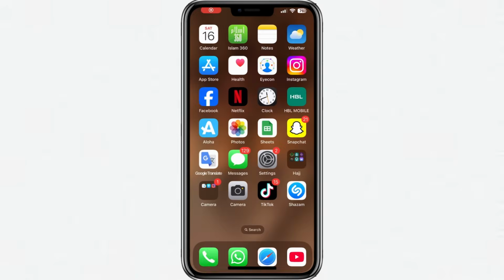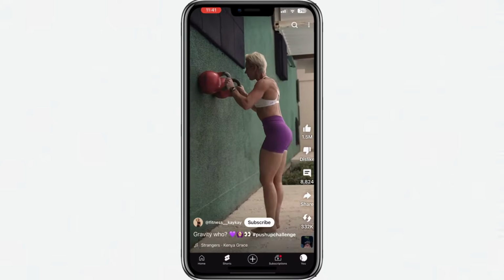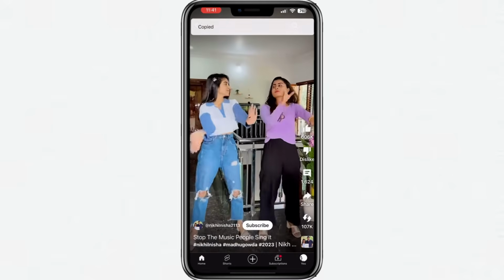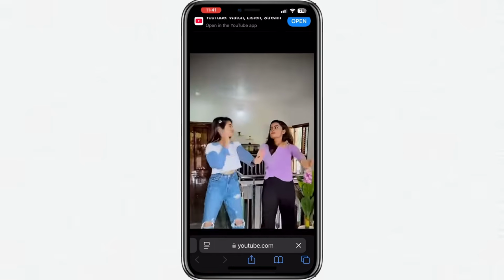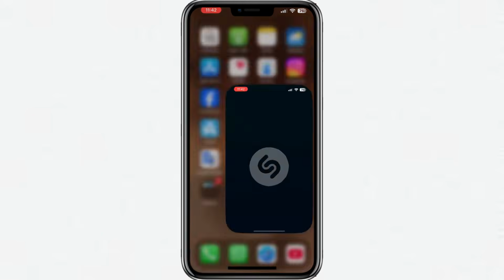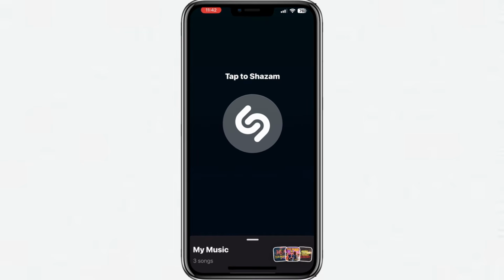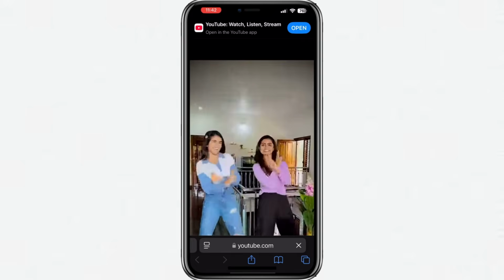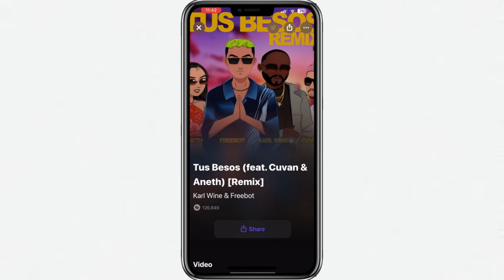How to Find the Name of a Song on YouTube Shorts (2025)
Want to find the name of a song you heard in a YouTube Short? In this tutorial, I’ll show you the best ways to identify music from YouTube Shorts, whether using music recognition apps, Google, or YouTube’s own features. Never miss out on discovering your favorite tunes again!